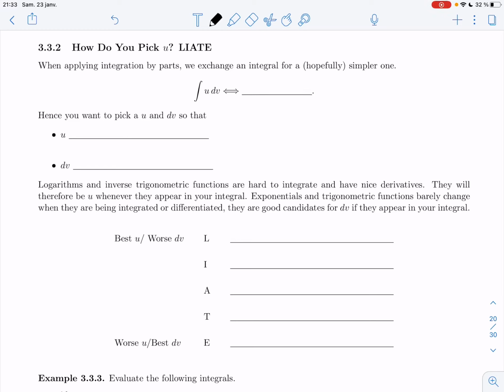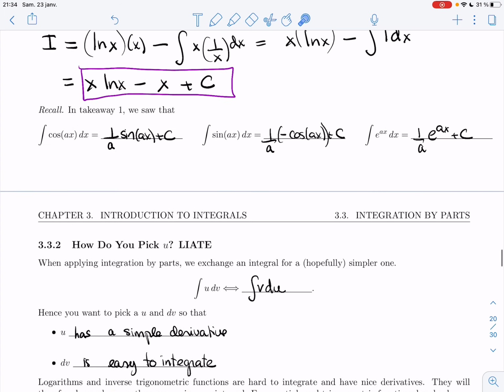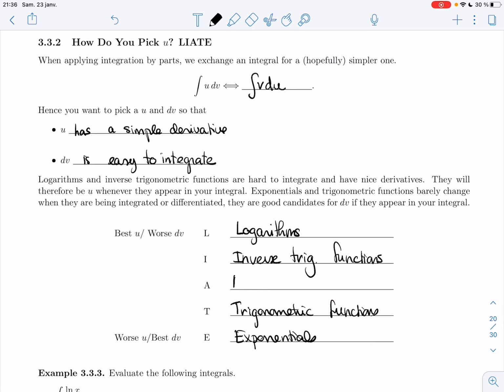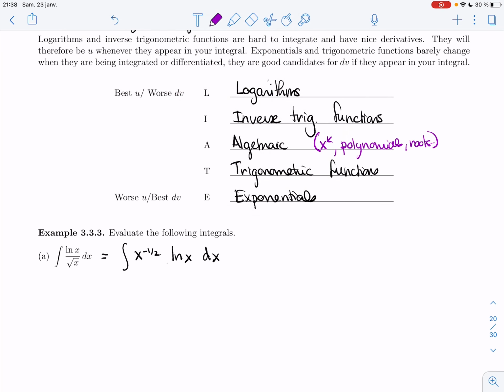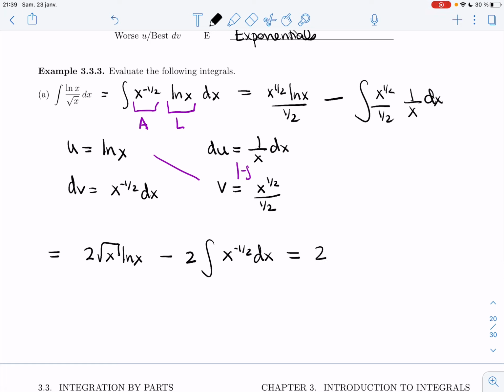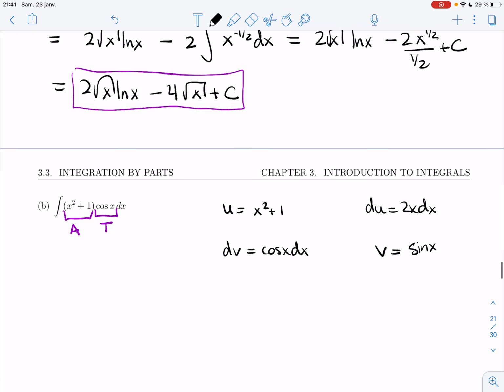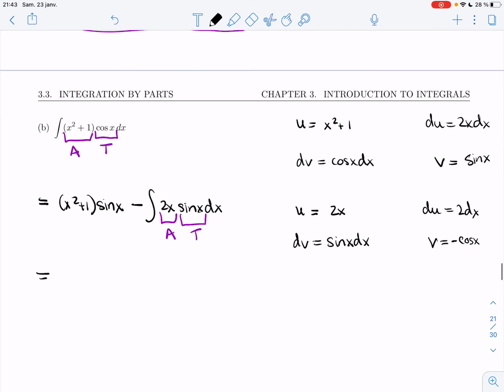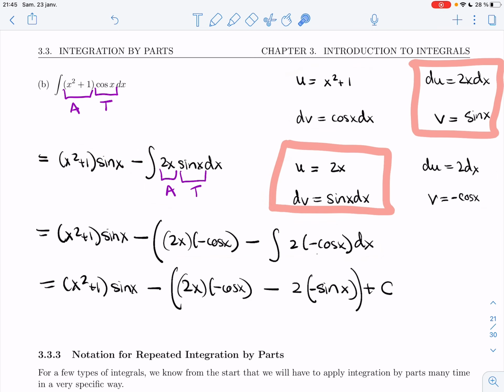Calculus 2 (203) - 3.3 - Integration by Parts (Video 2)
It covers the following items :
3.3.2 How Do You Pick u? LIATE
Example 3.3.3"